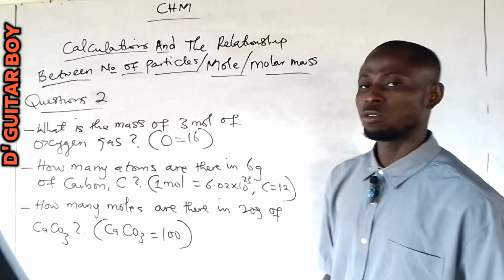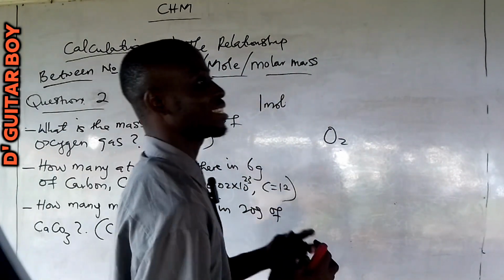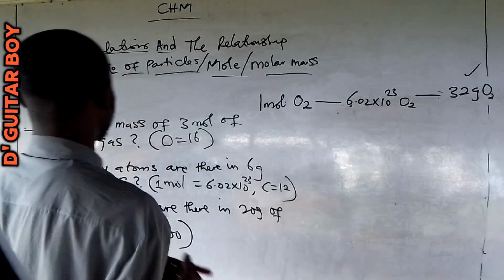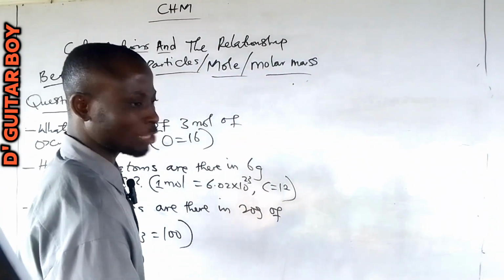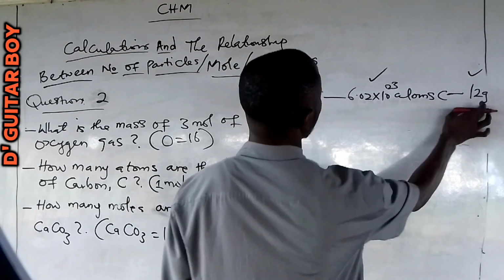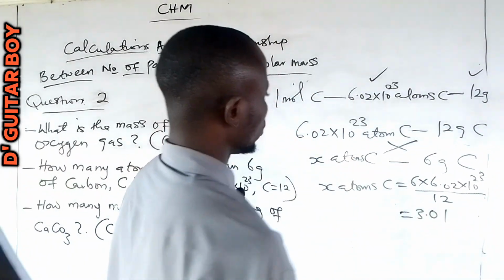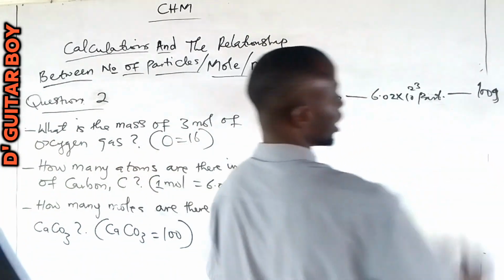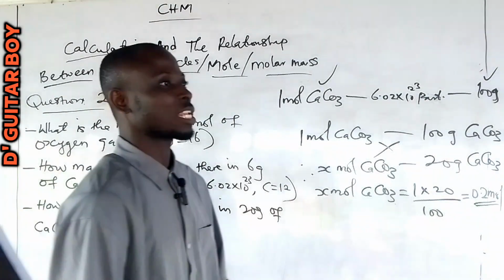MoreQuestion On Calculations And The Relationship between number Of Particles/Mole/Molar mass